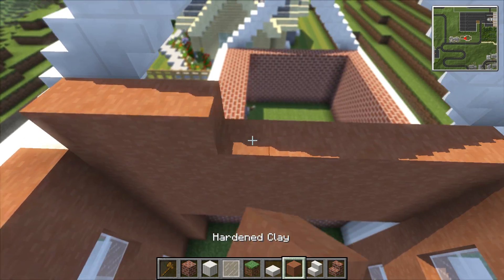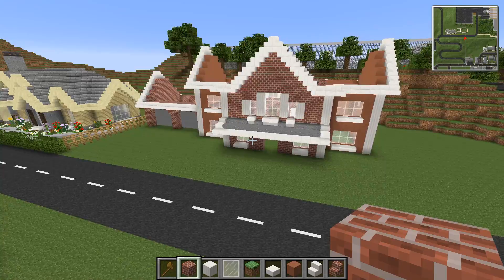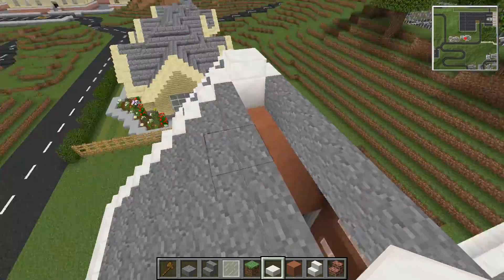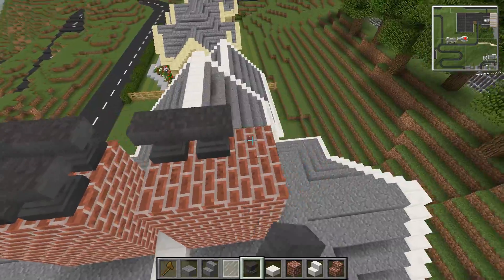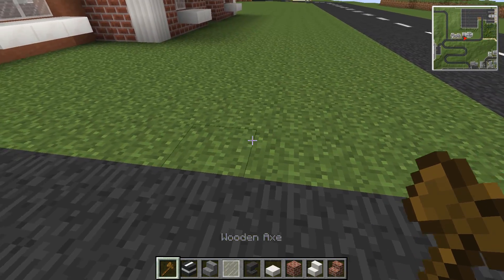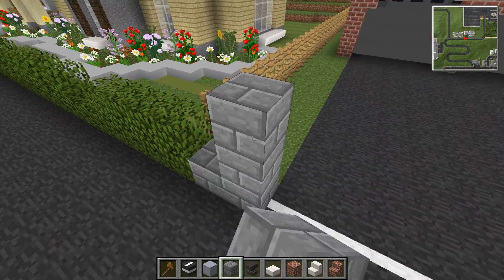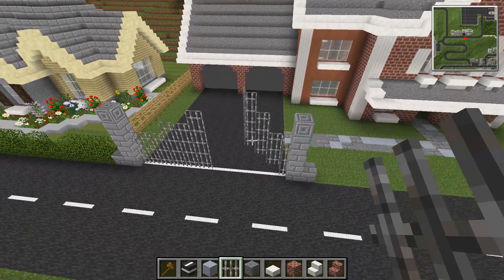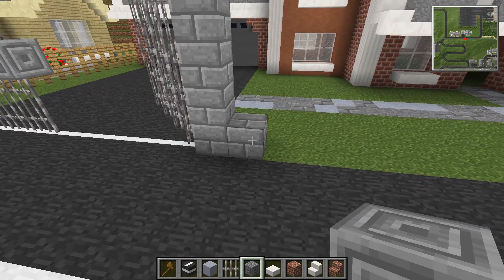How To Build A City :: Minecraft :: Big Brick House P2 :: E198